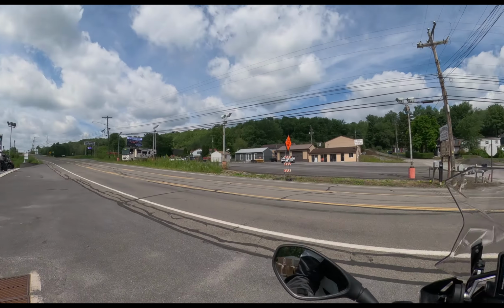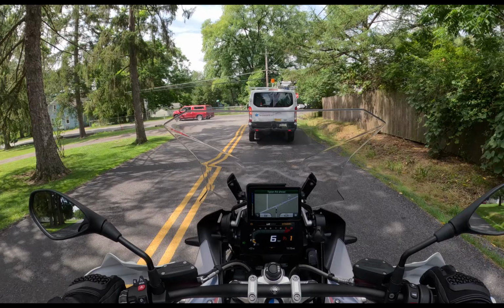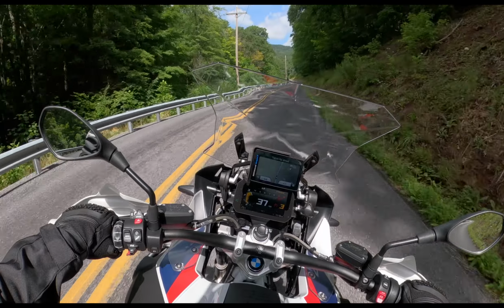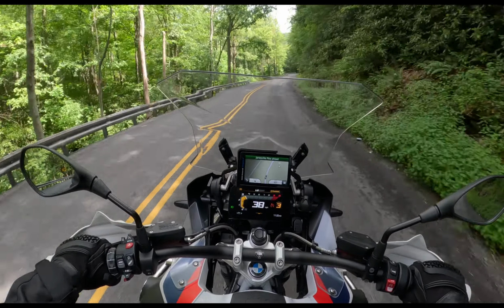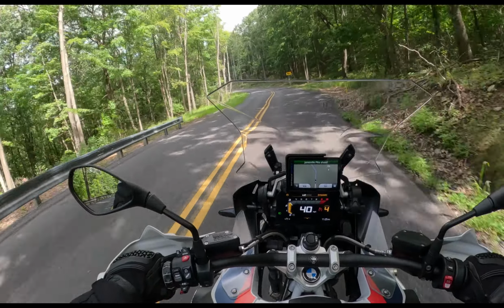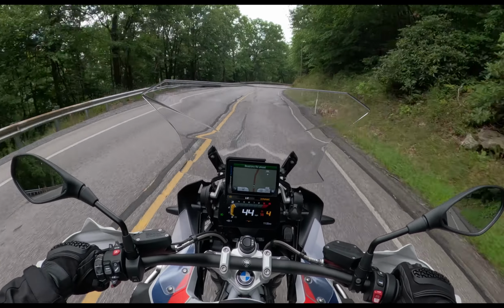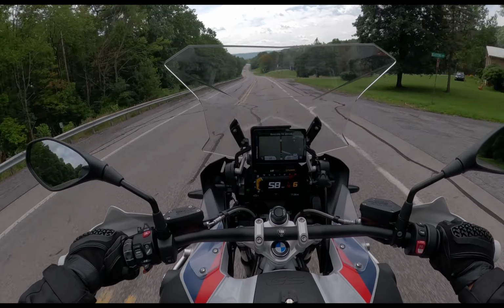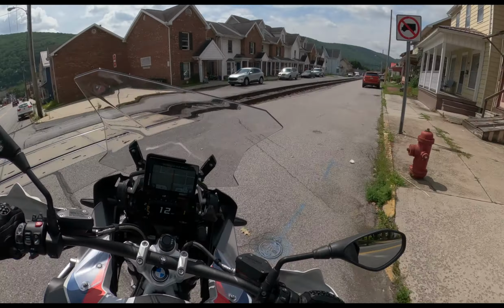Nirvana 2023 BMW R 1250 GS Adventure Demo Ride #357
2023 BMW R 1250 GS Adventure turned me away from buying a cruiser bike and set me on a mission to buy an adventure bike...this is a great machine. Big thank you to Kissel Motorsports BMW in Tyrone PA...it's half way to heaven a great town and dealership. Please checkout my book, "Mind Kill, Rise of The Marauder" at Amazon and Kindle. Be safe, I hope you enjoy your adventures.